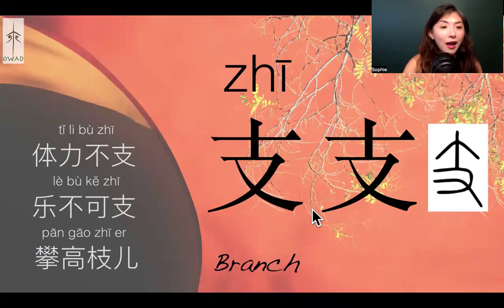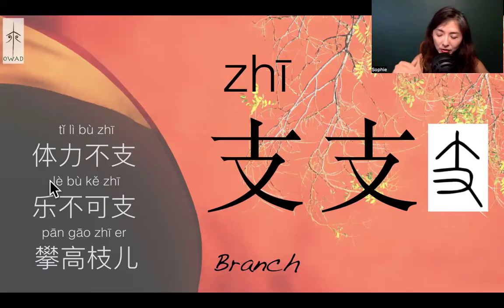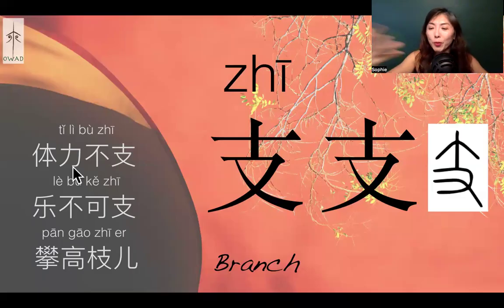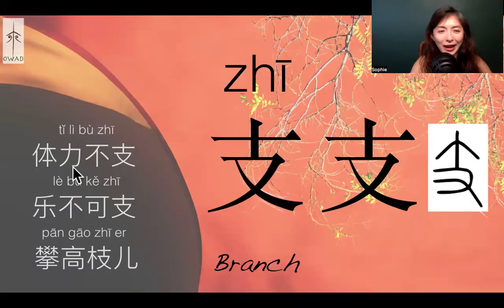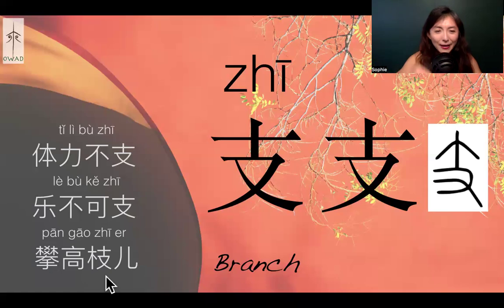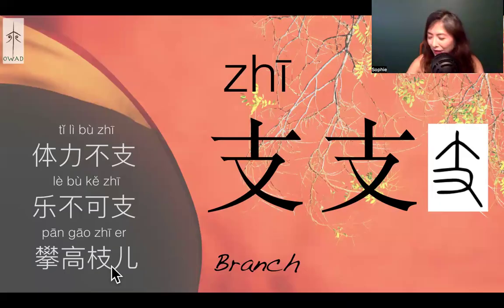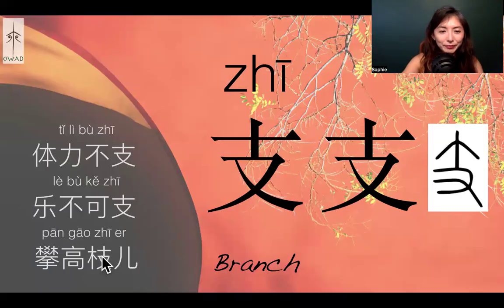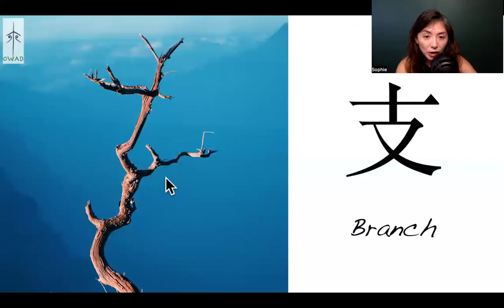Branch (支 zhī) in Chinese and its origin story